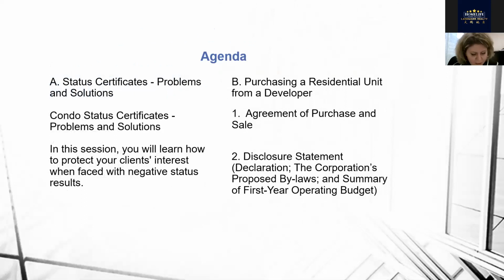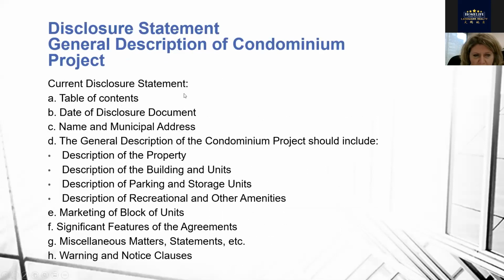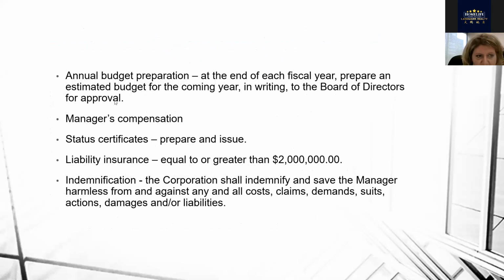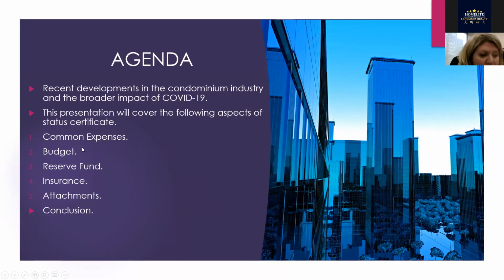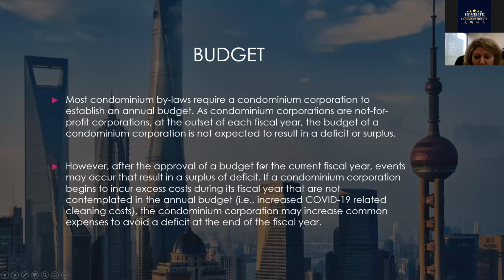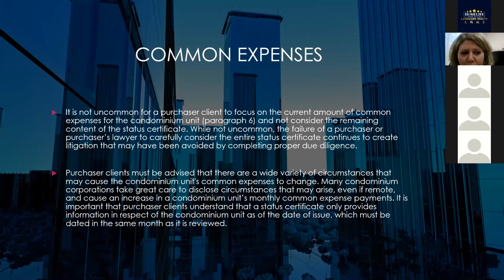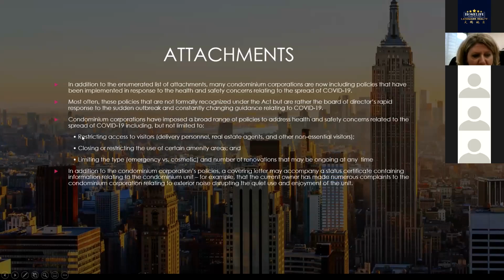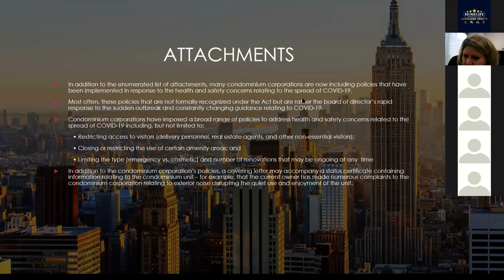Disclosure package for pre construction purchase plus status certificate